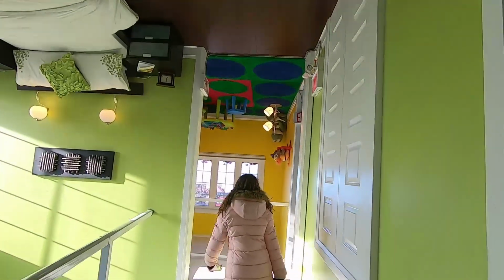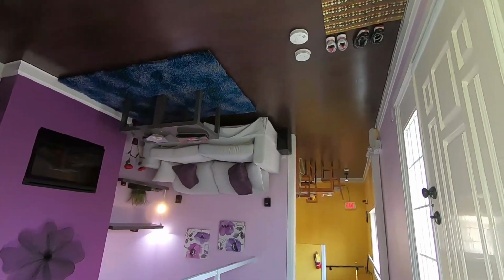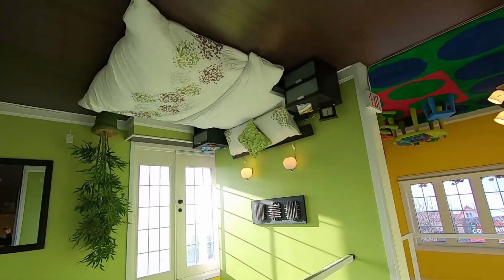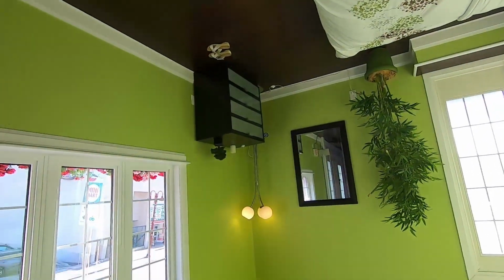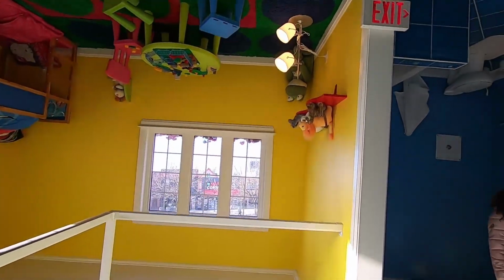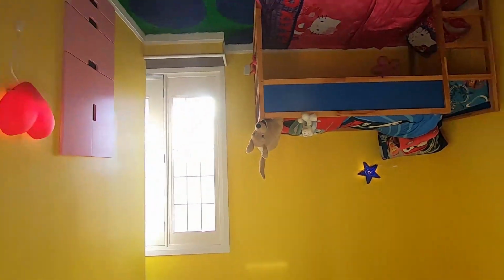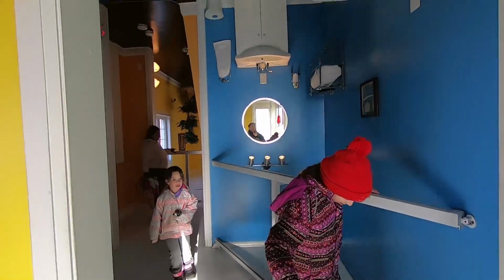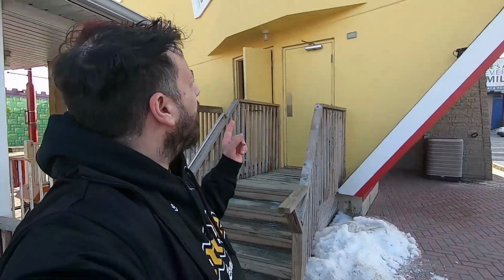Exploring The UPSIDE DOWN HOUSE - Niagara falls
What is up Everyone, welcome to another vlog

Today we explore the infamous Upside down house located in niagara falls ontario